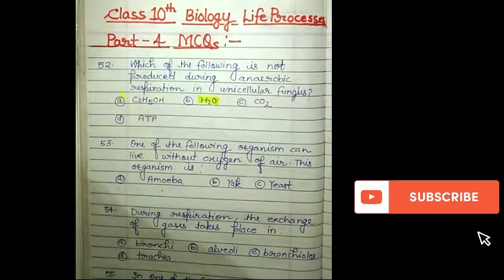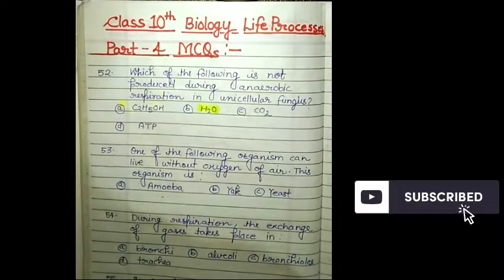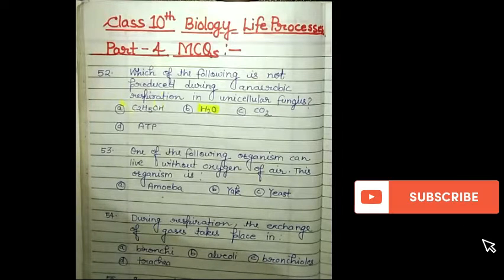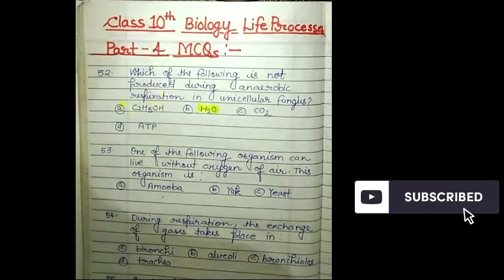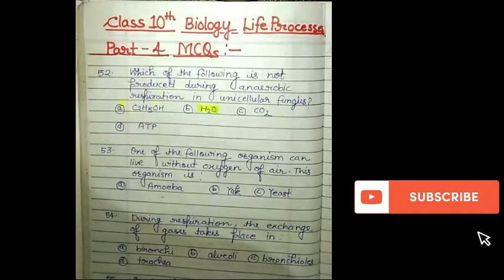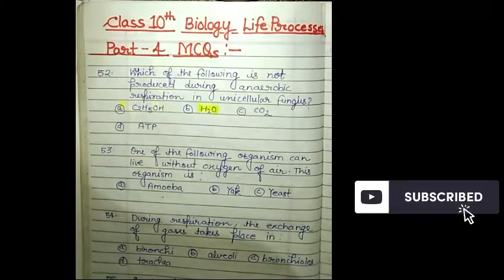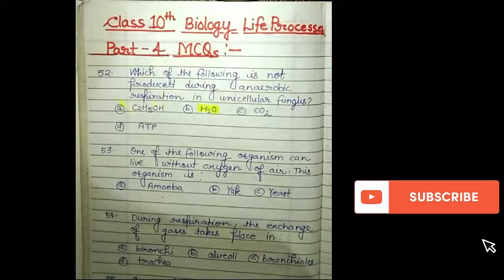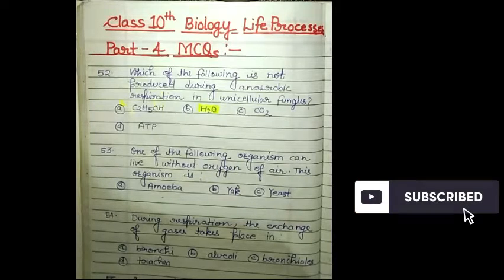LIFE PROCESSES in One Shot - All Theory Covered || Class 10th Board Exam||special for class10 term-1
📌 Topics Covered In this Session:
✦ Transportation Class 10
✦ Transportation in Human Beings Class 10
✦ Transportation in Plants Class 10
✦ life Processes Class 10 Solutions
✦ Life Processes Class 10 CBSE
✦ Life Processes Class 10 NCERT
✦ life processes class 10 MCQs
✦ Class 10 Science MCQs
✦ CBSE Class 10 Biology Chapter 6
✦ NCERT Solutions for Class 10 Science
✦ Term 1 Board Exam Preparation

warrior batch
physics wallah
science class 10th
science class 10th ncert
one shot life processes
life processes in one shot
life processes class 10th in one shot
one shot of life processes
life processes ncert in one shot
class 10th board
life processes theory

life processes class 10
life processes class 10 notes
life processes class 10 mcq
transportation class 10
transportation
transportation class 10 notes

online classes
deepak sir
class 10 biology chapter 6
term 1

Topics mentioned:
A) Cased Based Questions
B) Life Processes Diagrams MCQs
C) Competency Based Questions
D) Term 1 MCQs
E) Multiple Choice Questions
F) Class 10 Biology MCQs
G) Class 10 Boards 2022